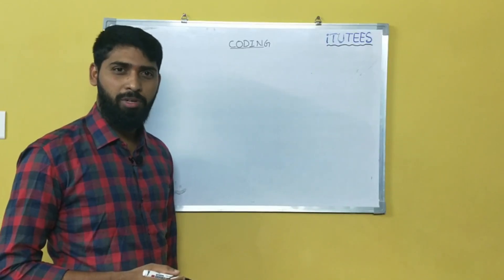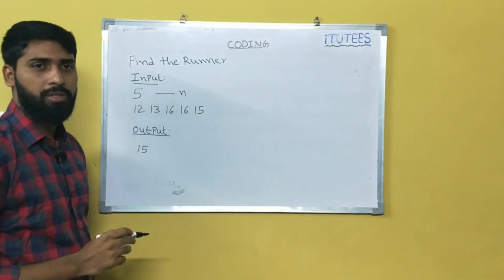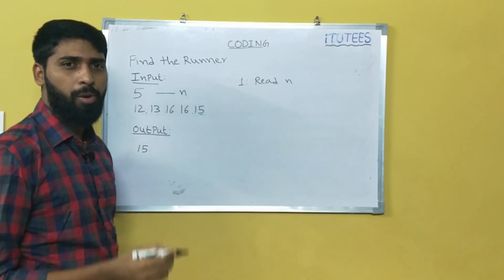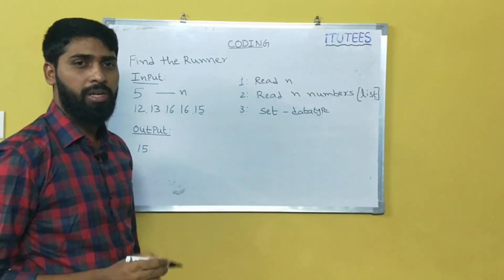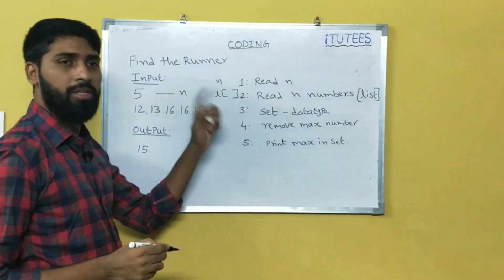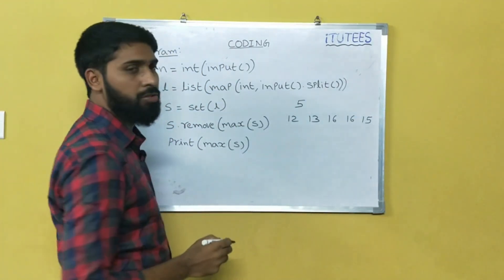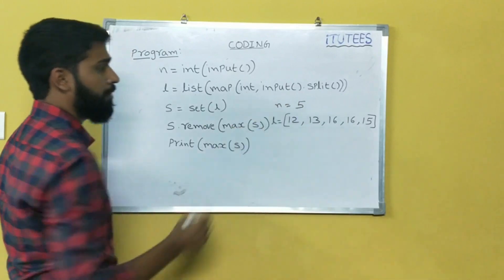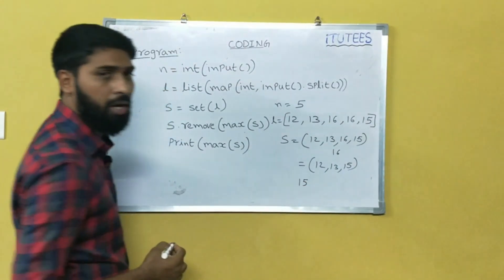CODING QUESTION - 1 (FIND THE RUNNER)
MADE CODING EASY. improve your coding skills. complete the course you will be good programmer. (Program for finding the second highest number in the list)